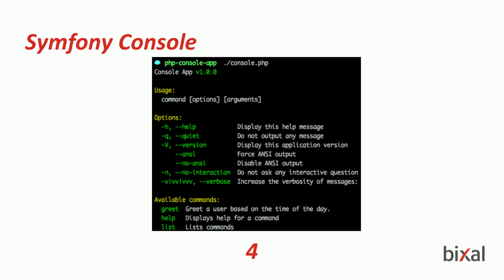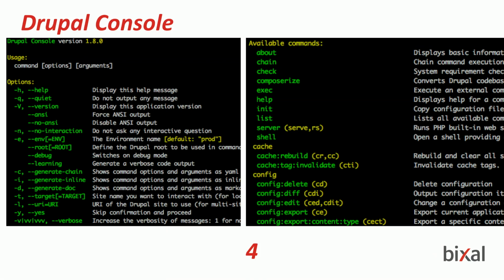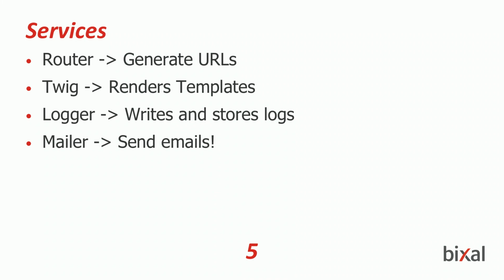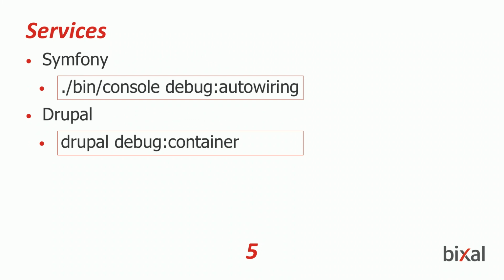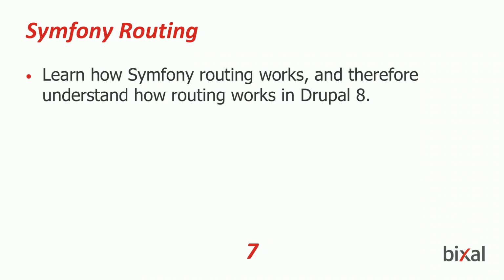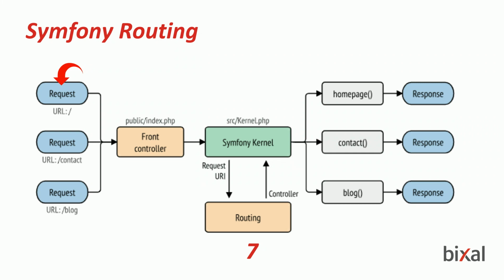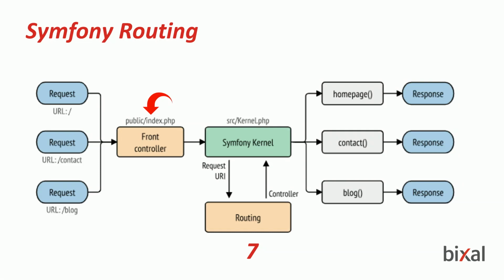Learn Symfony before you learn Drupal, 8 reasons why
ybom

If you’re a new Drupal 8 developer or you aspire to be one, you should seriously consider learning Symfony first! In this presentation, I will share eight reasons why.

With the adoption of the Symfony framework, Drupal 8 became a better structured and robust content management system. The decision to integrate Symfony, though, came with some trade-offs, including added complexity and a complete re-architecting of Drupal’s codebase.

For developers who have worked with previous versions of Drupal and even others who have not, understanding how Drupal 8 works behind the scenes can be challenging.

On a recent project, I was able to dig in and understand how to develop a web application with Symfony, a much lighter and straightforward framework than Drupal. One key take away of my participation in this project was that learning Symfony before learning Drupal can make learning Drupal 8 much easier.

The goal of this talk will be to help you build a better foundation to start (and continue) learning and implementing Drupal 8 projects. Session participants will learn about Symfony and its components and to become more comfortable and confident in writing custom code in Drupal 8.

Session attendees will learn:

· How Symfony works

· How Symfony works inside Drupal

· Symfony components and how are they used by Drupal